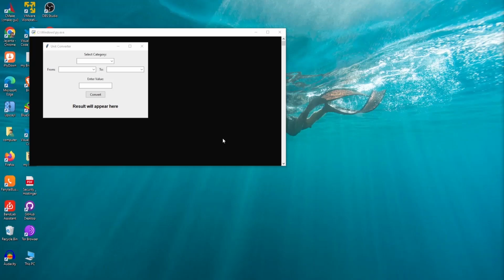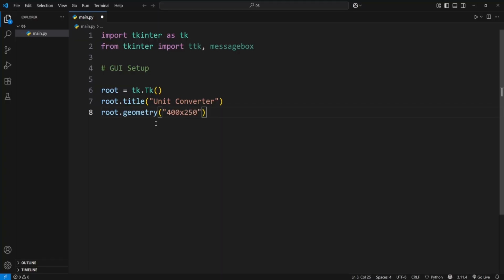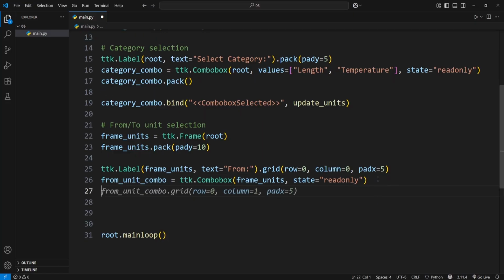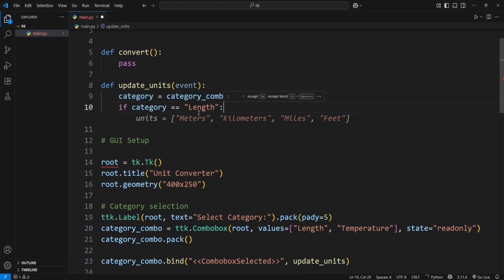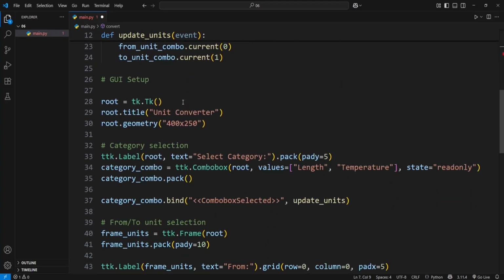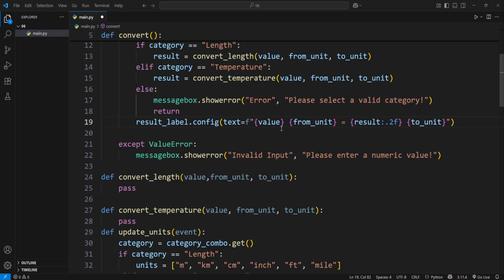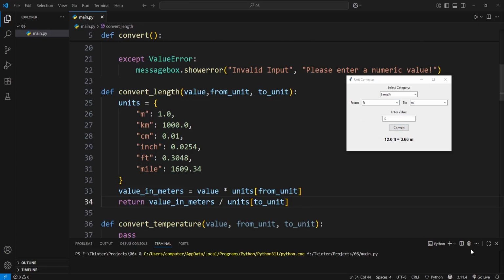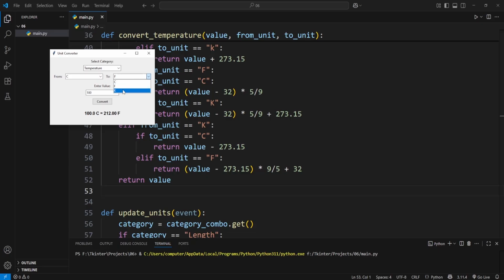🎥 Build a Complete Unit Converter App using Python Tkinter | Step-by-Step Tutorial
In this Python Tkinter project, we’ll build a Unit Converter GUI Application from scratch! 🚀
You’ll learn how to convert between Temperature, Length, and Weight using a clean and user-friendly interface — all powered by Tkinter!

This project is perfect for Python beginners who want to understand GUI development and practice real-world logic implementation.

🧠 What You’ll Learn:

✅ How to create dropdown menus (ttk.Combobox) in Tkinter
✅ How to update widgets dynamically based on user selection
✅ How to organize and handle multiple conversion functions
✅ How to display results and handle invalid inputs gracefully
✅ How to build a professional-looking desktop app with Tkinter